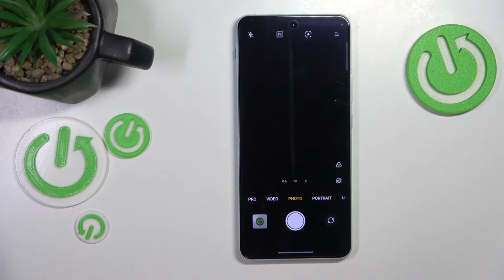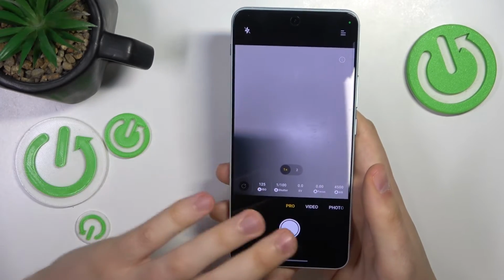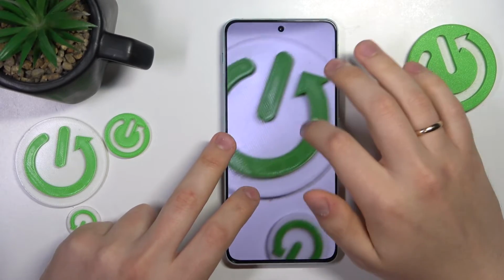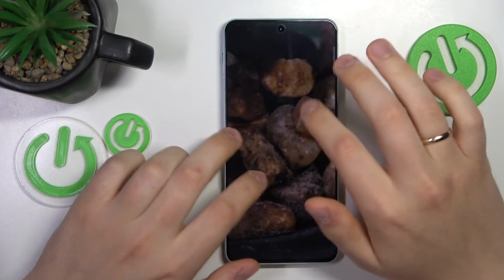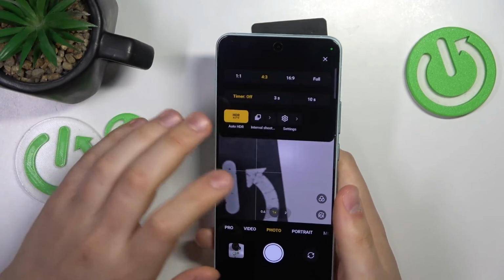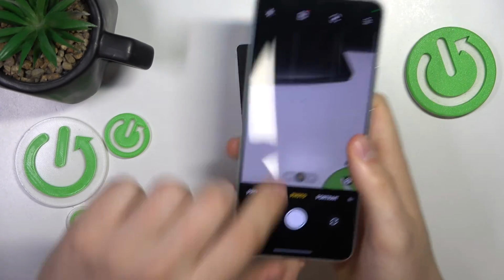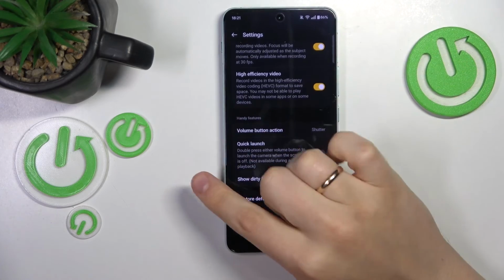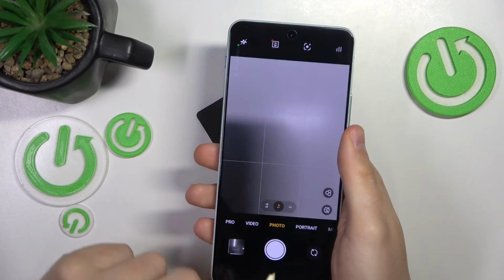Camera Tips & Tricks - OnePlus Nord 4 and Camera Settings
Unlock the full potential of your OnePlus Nord 4 camera with these essential tips and tricks! In this video, we dive into advanced camera settings to help you capture stunning photos and videos like a professional. When you're looking to enhance low-light shots, master portrait mode or optimize camera performance - this guide will be helpful!

What are the best camera tips and tricks for the OnePlus Nord 4? What hidden camera features on OnePlus Nord 4? How to take professional-quality photos on OnePlus Nord 4? How to improve OnePlus Nord 4 camera shots?